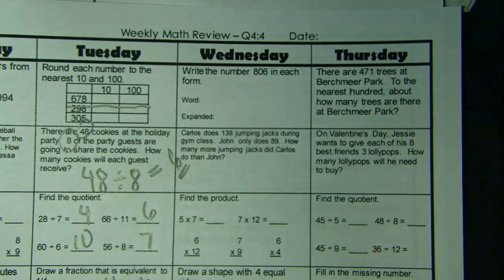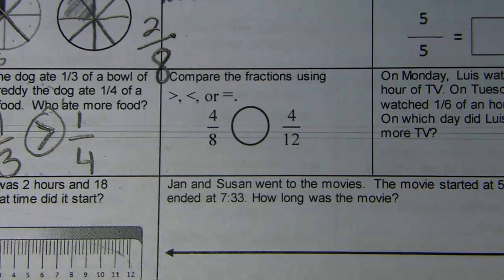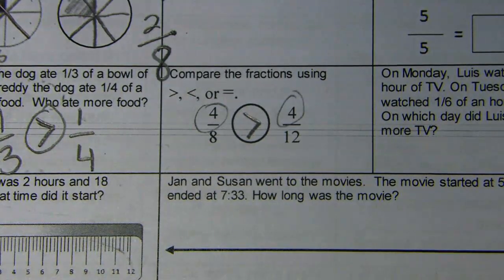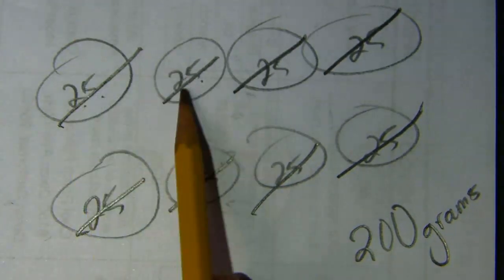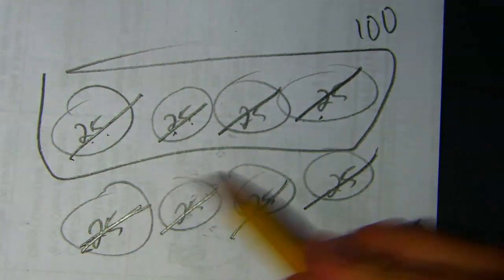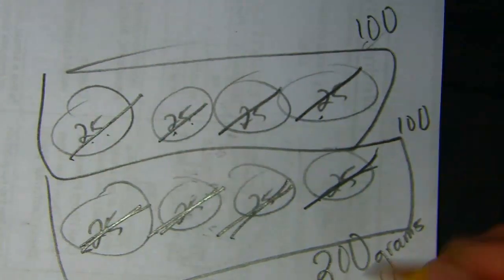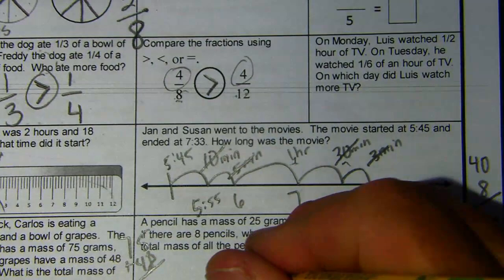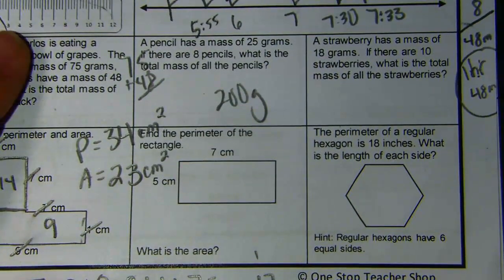Q4:4 Wednesday Math Review - Fractions, Elapsed Time, and Perimeter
Math Homework Help for Passafume Class at Monte Vista Elementary School